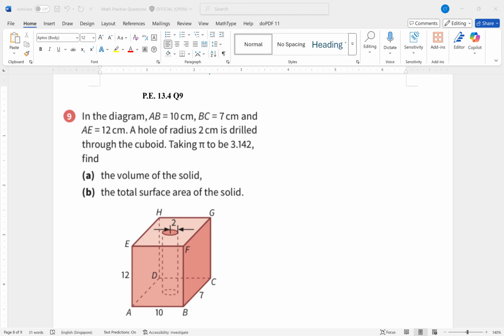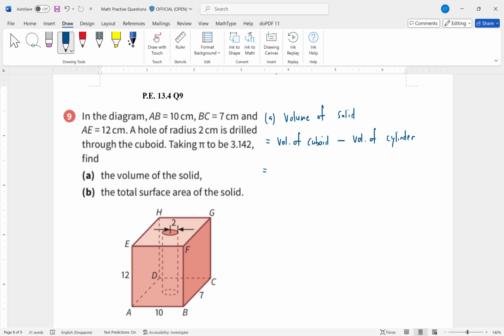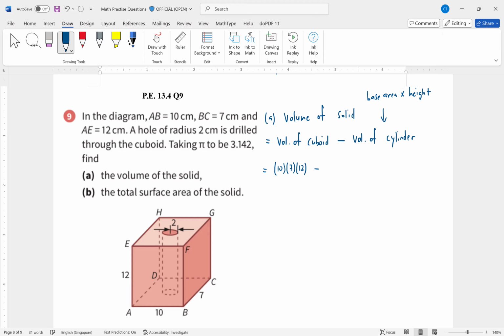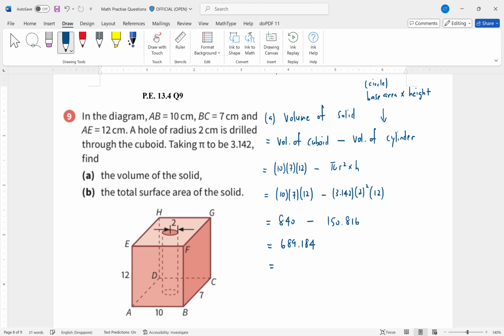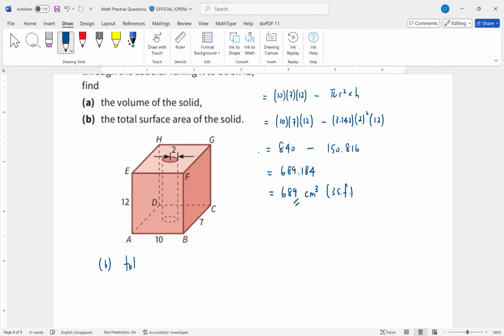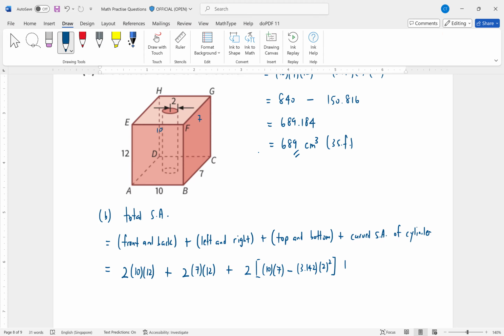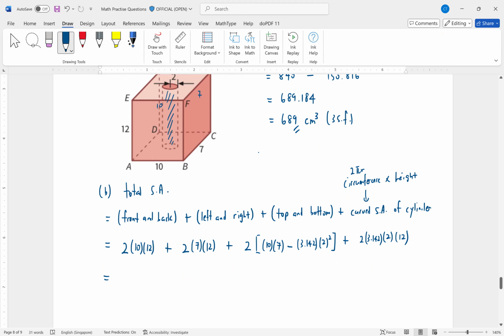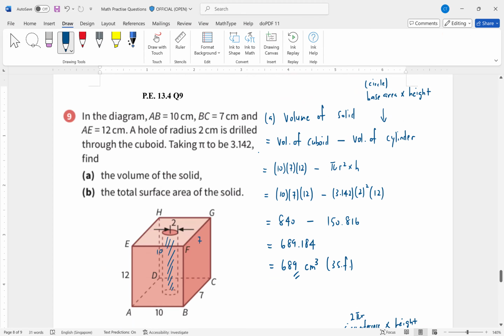𝐏.𝐄. 𝟏𝟑.𝟒 𝐐𝟗 [𝐒𝐮𝐫𝐟𝐚𝐜𝐞 𝐀𝐫𝐞𝐚 𝐚𝐧𝐝 𝐕𝐨𝐥𝐮𝐦𝐞 𝐨𝐟 𝐏𝐫𝐢𝐬𝐦𝐬 𝐚𝐧𝐝 𝐂𝐲𝐥𝐢𝐧𝐝𝐞𝐫𝐬]